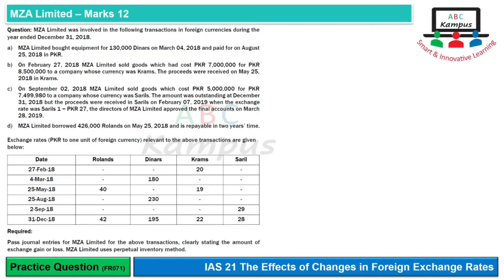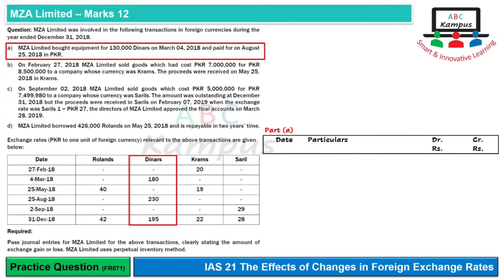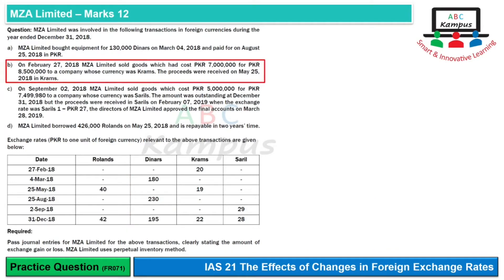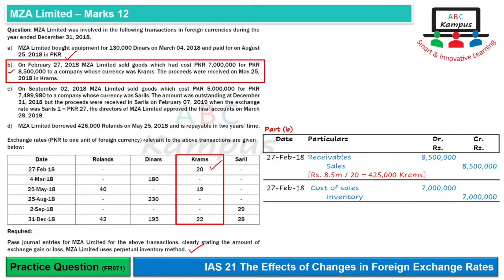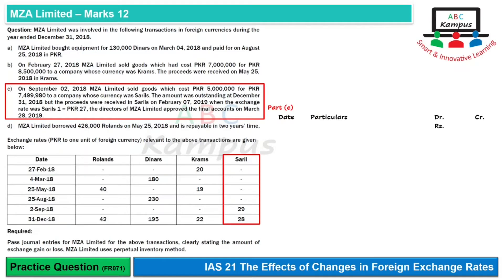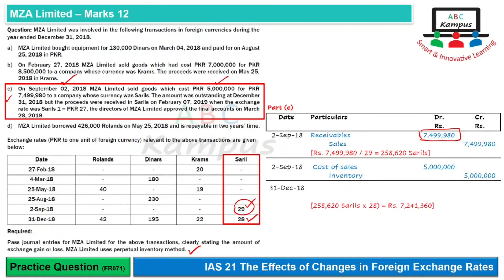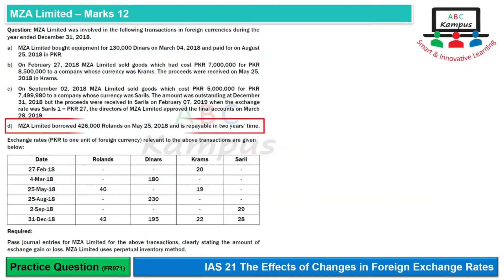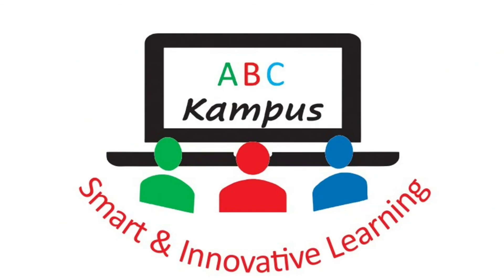PQ Q&A MZA Limited | IAS 21 (FR071)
IAS 21 The Effects of Changes in Foreign Exchange Rates
Question: MZA Limited
Example 05 – Chapter 9 – ICAP Study Text 2021
Marks: 12
Content ID: FR071
Facilitator: KA

0:00 Introduction
0:30 Question discussion
1:49 Part (a)
3:44 Part (b)
5:51 Part (c)
9:49 Part (d)